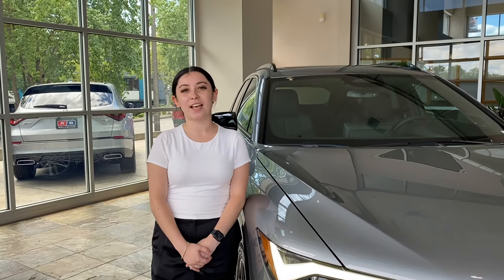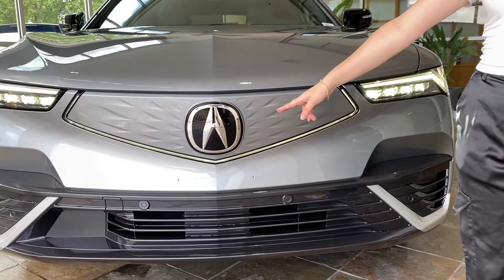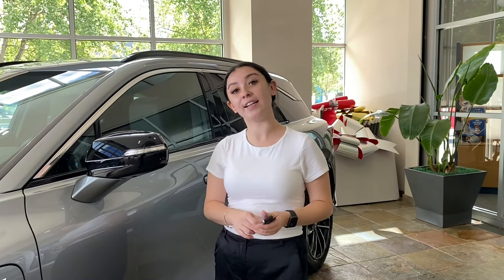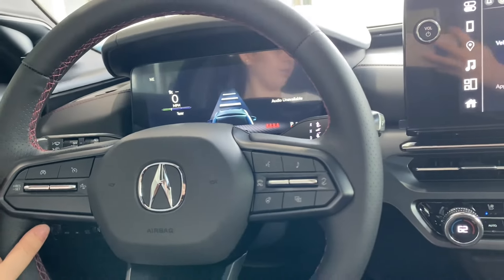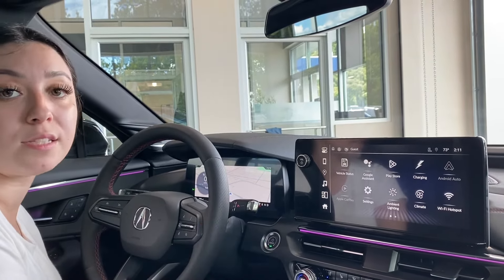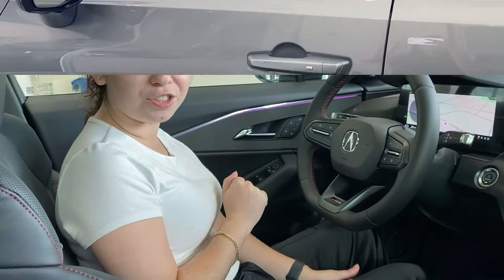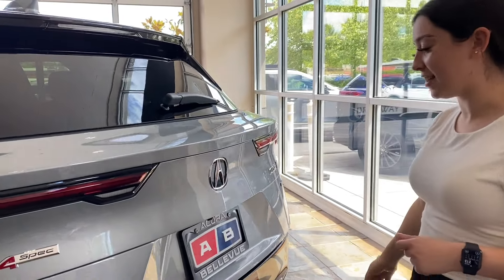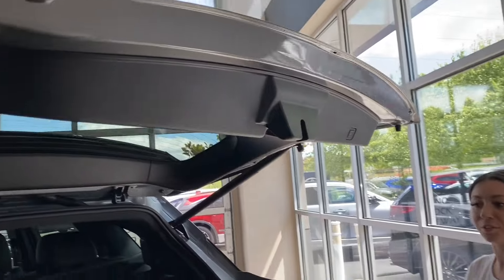Acura’s First EVER All-Electric Acura ZDX!